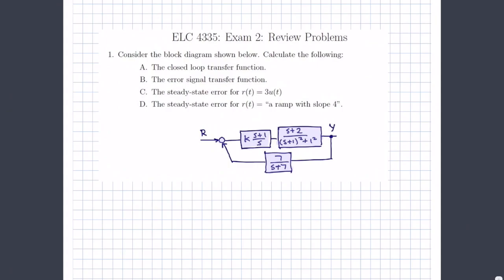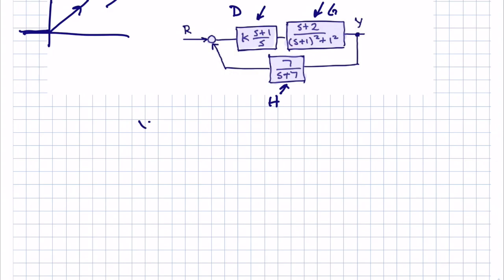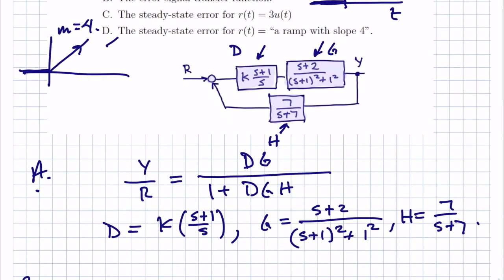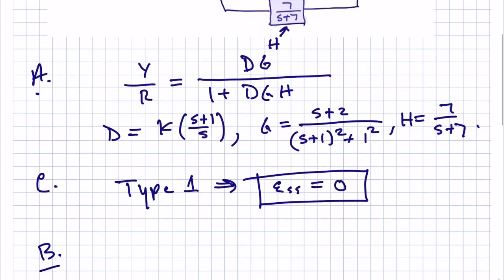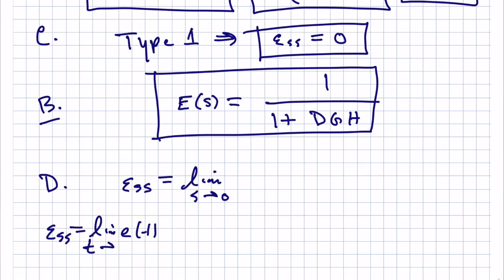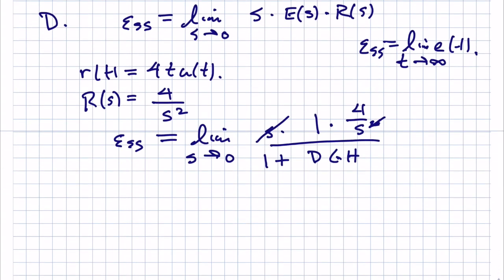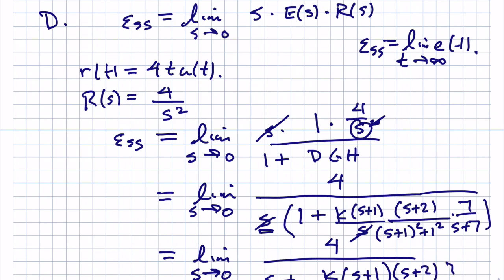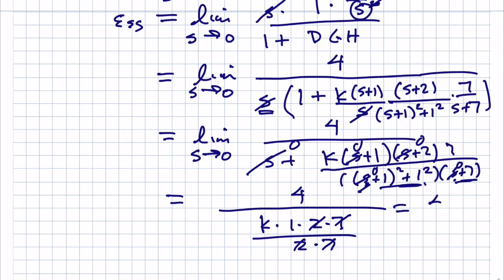elc4335 exam2 review problem 1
This video is about elc4335 exam2 review problem 1